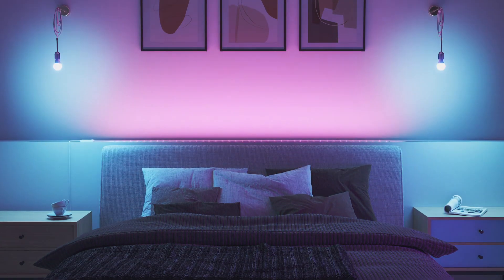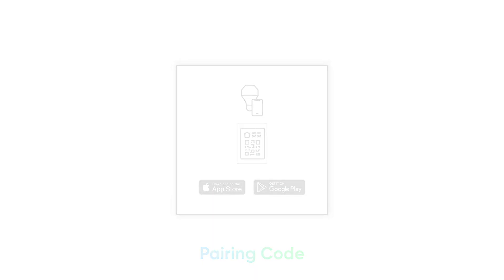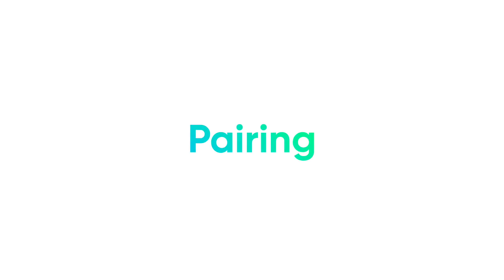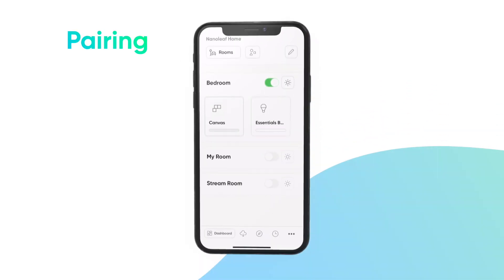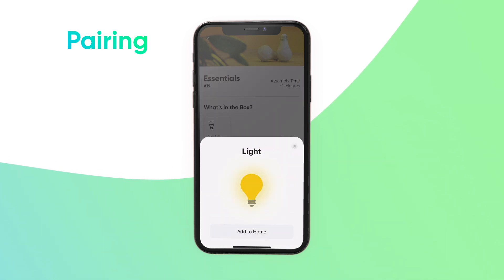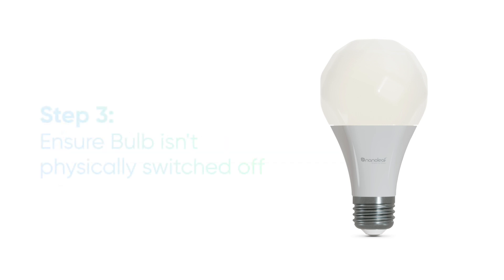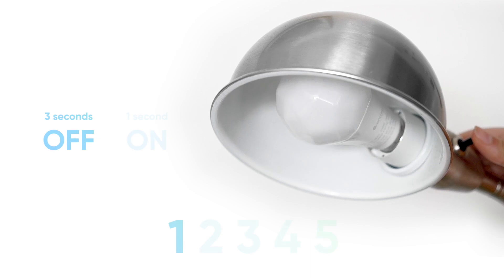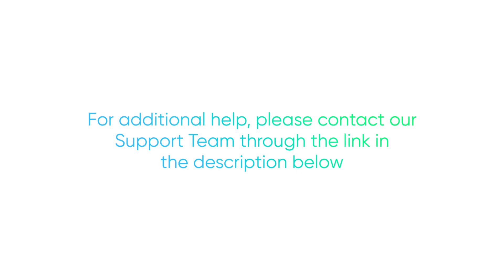Setting Up your Nanoleaf Essentials A19 Bulb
Here's everything you need to know before setting up your Nanoleaf Essentials A19 Bulb! This video includes steps for installation, pairing, and troubleshooting.

0:00 Introduction
0:15 Pairing Code
0:22 Installation
0:35 Pairing
1:28 Using Thread
1:44 Adding Secondary iOS User
2:08 Troubleshooting
2:35 Factory Reset

Problem Solving With Your Nanoleaf Essentials: Your Most Common Troubleshooting Solutions